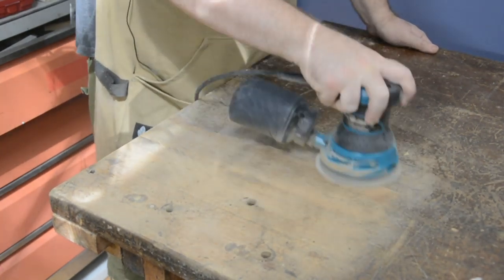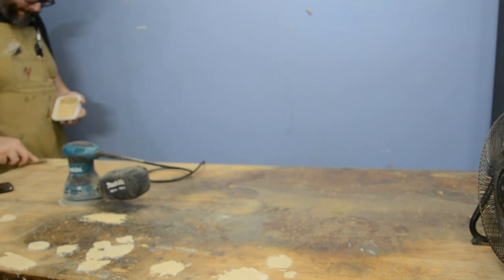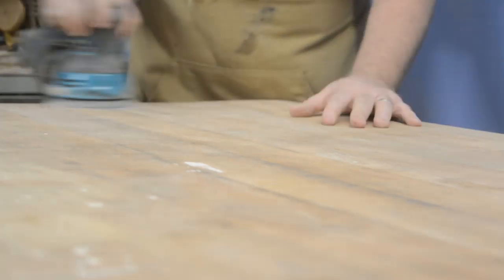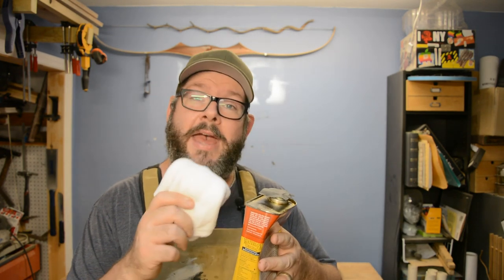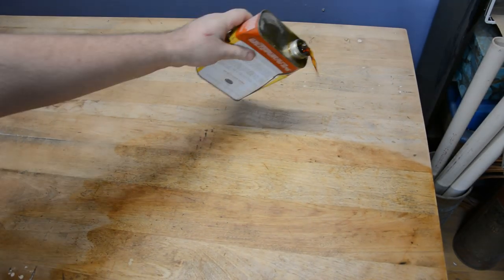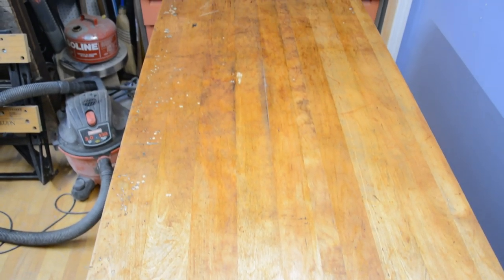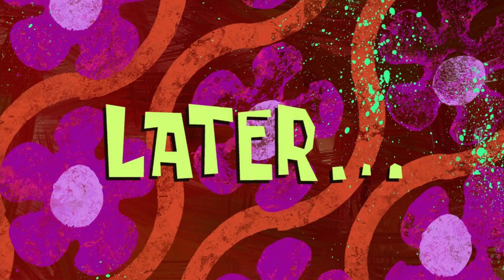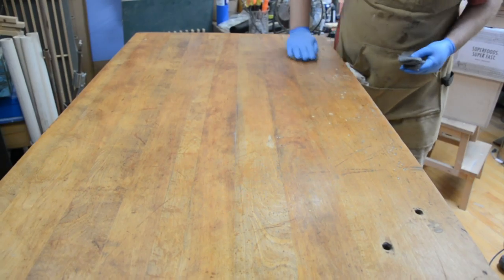How to restore an old workbench. Fixing an old workbench. Part 1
In this video I walk you through the process I took to rejuvenate a vintage workbench that my Grandpa Bill built over 65 years ago. This video deals specifically with the process of refinishing, sealing and protecting the workbench surface. If you're looking for information on vintage workbench restoration, this is the video to start with!

Materials:
Makita 5" Variable Speed Random Orbit Sander
5" Sanding Disc Assortment
Paste Wax
00 Steel Wool
0000 Steel Wool

Stuff I used to make this video---

Camera: Nikon D5200
Lens: Nikon AF-S Micro NIKKOR 60mm f/2.8G ED
Lens: Nikon AF-S DX NIKKOR 18-105mm f/3.5-5.6G ED VR
Editing software: Filmora9